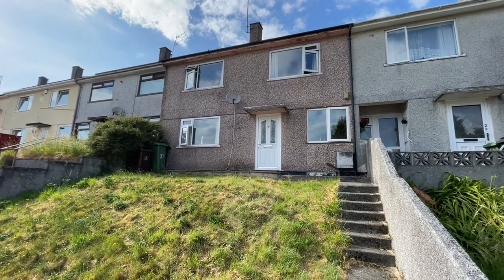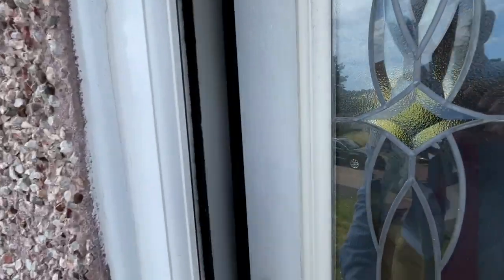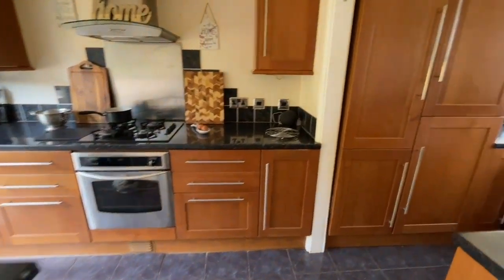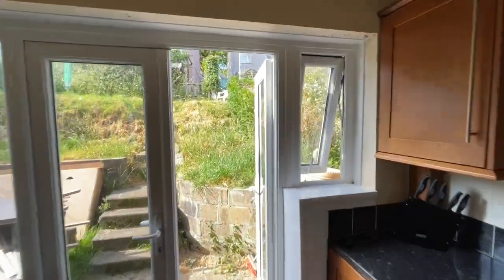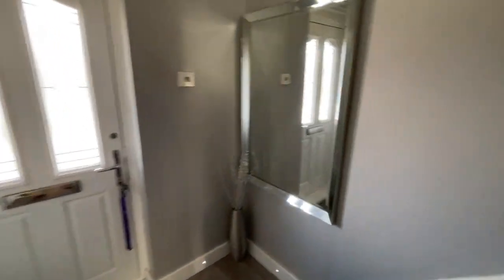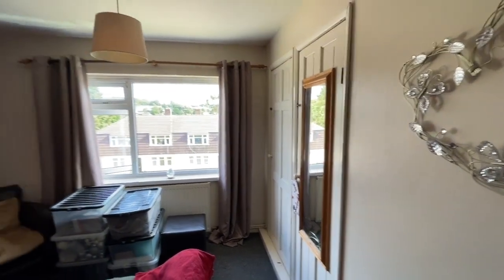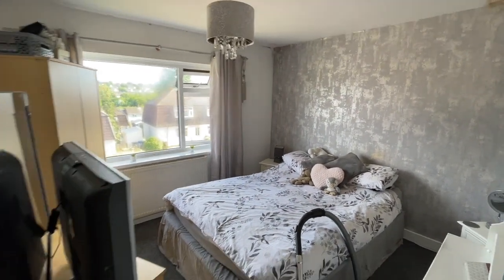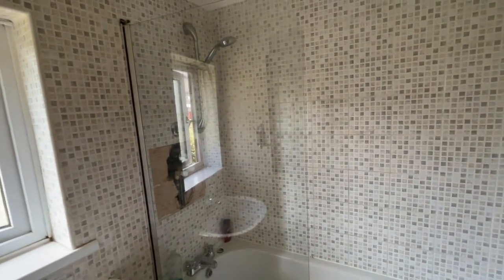Property Video Tour - Drayton Road, Plymouth